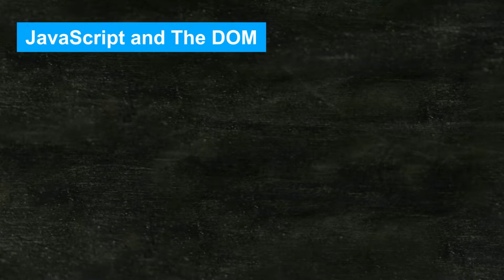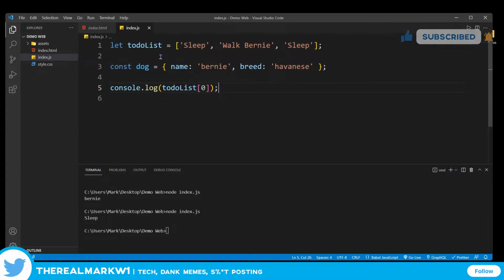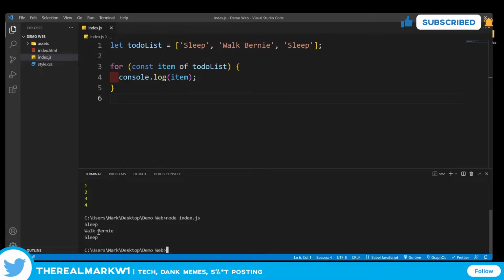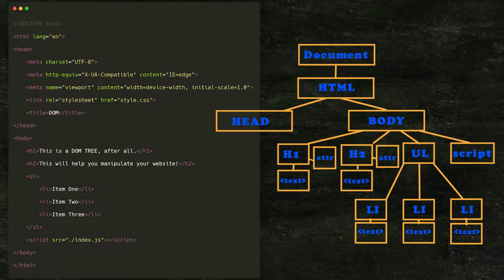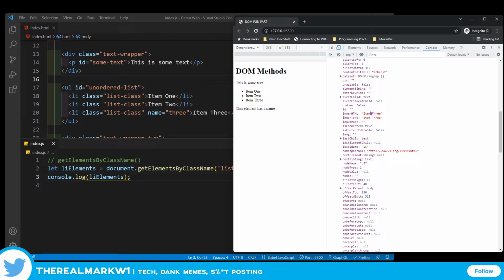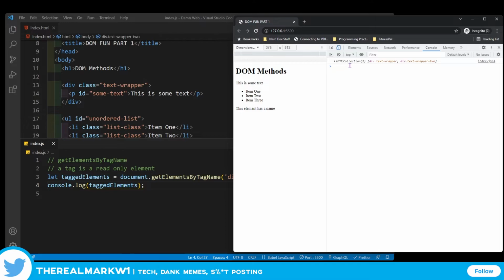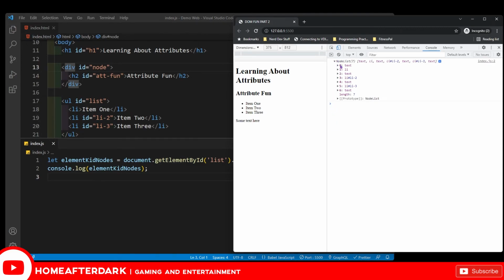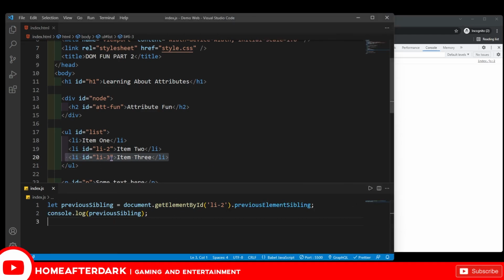The DOM and Introduction to JavaScript - Week 4 - Becoming a Web Developer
In this video we will look at the DOM and JavaScript. We will look at the theory and then begin practicing getting elements from the DOM and also looking at their attributes.  We also, briefly, cover JavaScript so you get some practice there too!

I believe in democratizing information and eliminating gatekeeping. Becoming a software engineer has helped my life out a lot and I want it to help yours as well!!

Feel free to make suggestions because I can always add on to this course.

0:00 Introduction to Becoming a Web Developer, JS and the DOM
3:04 JavaScript Basics
35:30 The DOM: Introduction
43:28 The DOM: getElementById()
46:00 The DOM: getElementsByClassName()
49:32 The DOM: getElementsByName()
52:20 The DOM: getQuerySelector()
57:13 The DOM: querySelectorAll()
59:30 The DOM: getElementsByTagName()
1:01:53 The DOM: createElement()
1:05:30 Adding And Element To Our Page
1:09:23 Get The Child Element Count
1:11:25 Get The Child Nodes
1:13:09 Get The Children Of An Element
1:14:52 Change The Class Name Of An Element
1:16:45 Find The First Child
1:17:43 Find The First Element (Not A Node)
1:18:19 Change The ID Of An Element
1:19:05 Change The InnerHTML
1:20:10 Find The Parent Element
1:22:49 Find The Previous Sibling To Current Element